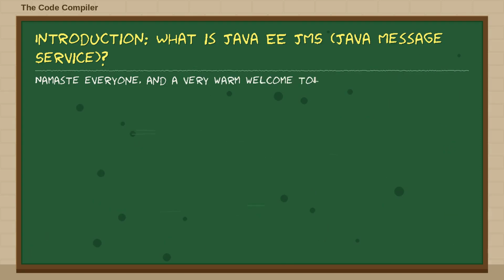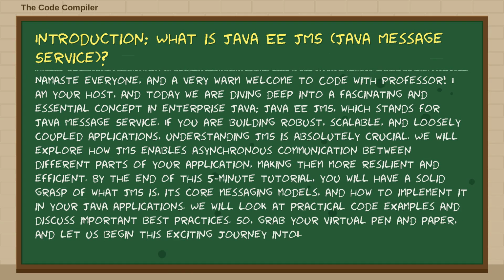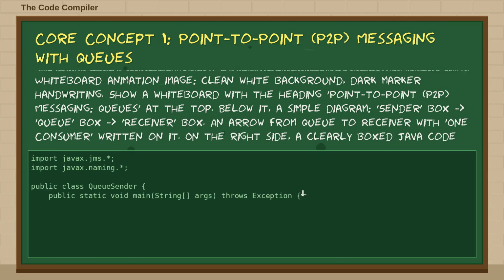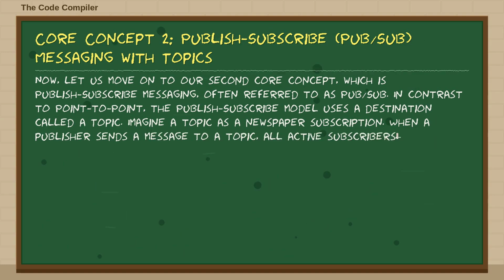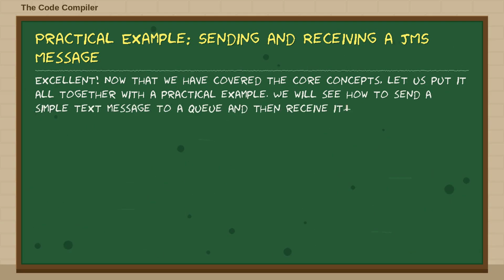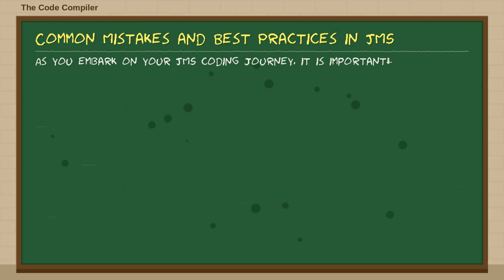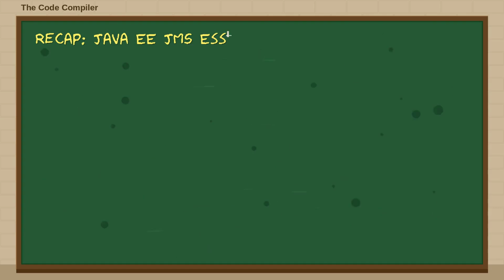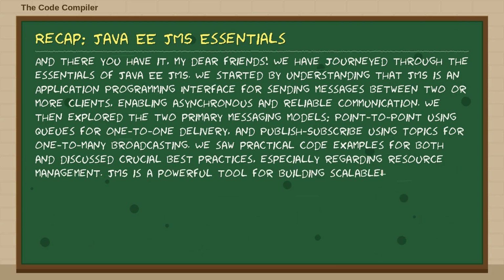Master Java EE JMS! 🚀 Asynchronous Messaging Explained (Queues & Topics) | Java Tutorial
Unlock the power of asynchronous communication in Java! 🚀 Dive into Java EE JMS and revolutionize your application's messaging. In this intermediate Java tutorial, we'll demystify the Java Message Service, explaining how to master efficient communication using Queues and Topics. Learn the fundamentals, understand their differences, and see practical examples to build robust, scalable applications.

Timestamps:
Scene 1: Introduction to Java EE JMS
Scene 2: Queues vs. Topics Explained
Scene 3: Setting Up a JMS Environment
Scene 4: Sending & Receiving Messages with Queues
Scene 6: Best Practices for JMS